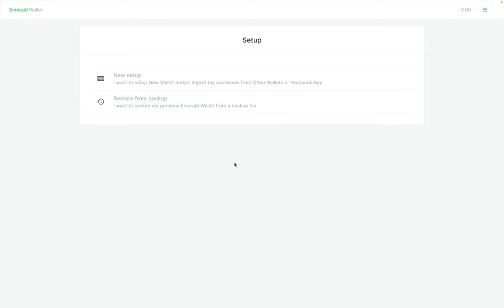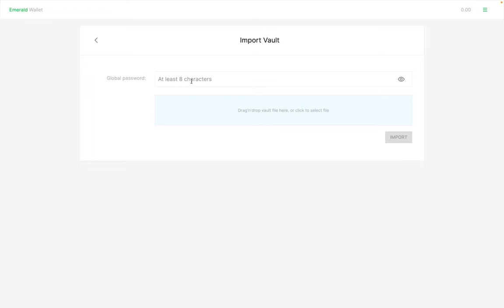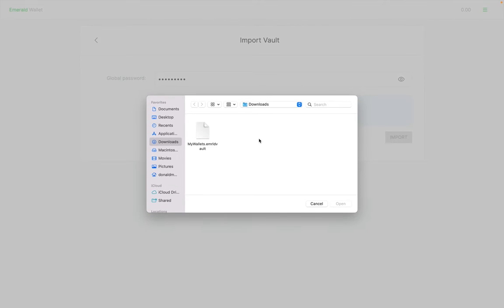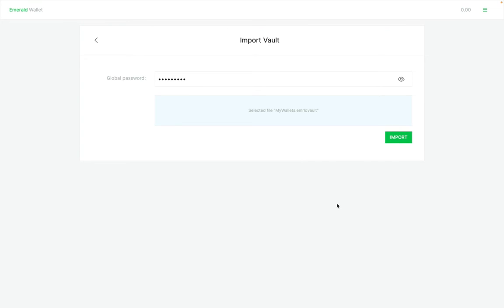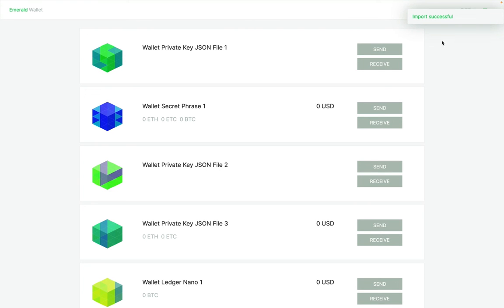Emerald Shorts: How to Restore Your Wallets From an Emerald Vault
New Emerald Product Short!

How to Import Your Wallets From an Emerald Vault